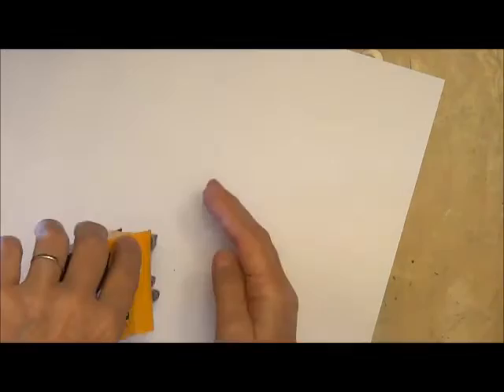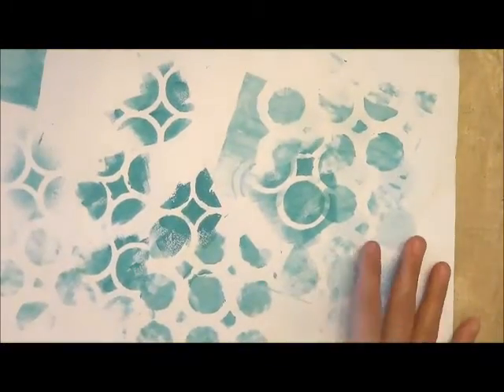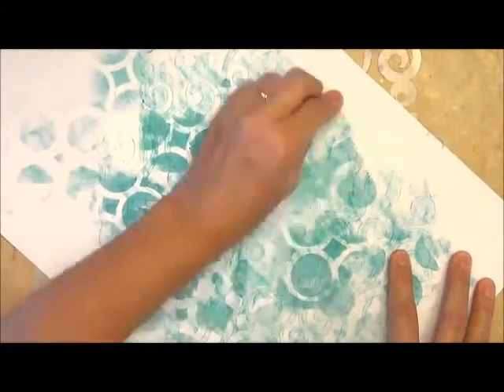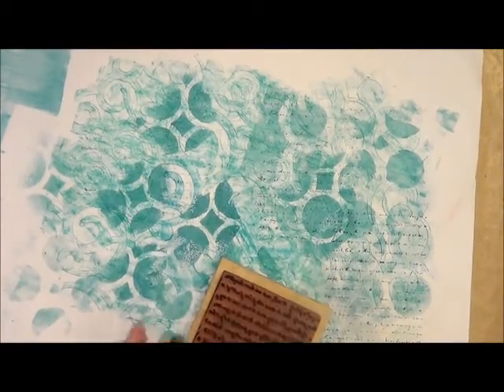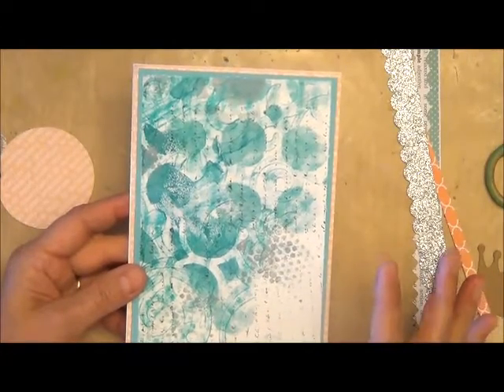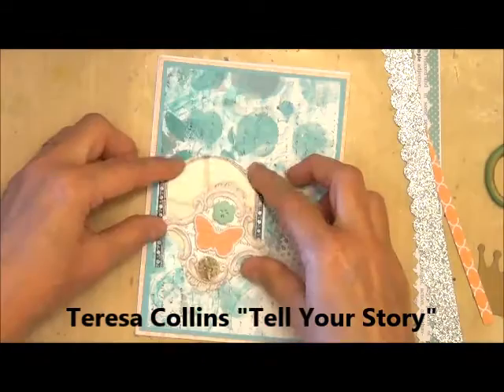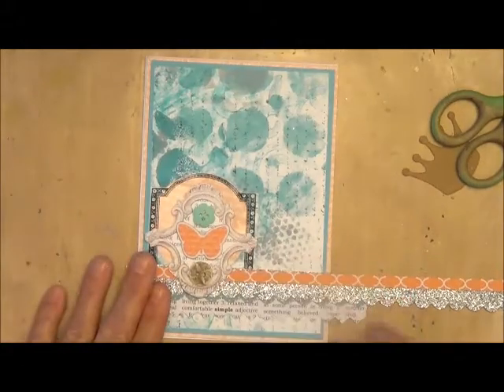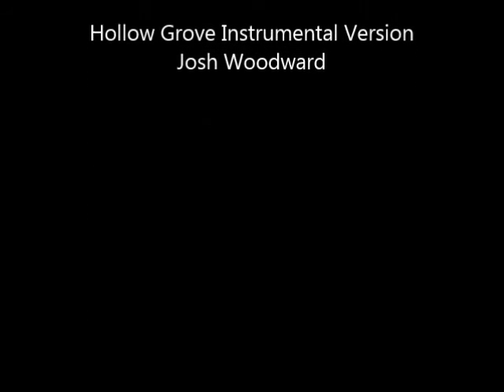Project Inspiration: Stencils for the Everyday Moodlings Blog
- Project Inspiration: Stencils Sept 12th newsletter. Think you know everything a stencil can do? Maybe not! Visit the Everyday Moodlings blog for more crafty inspiraiton.